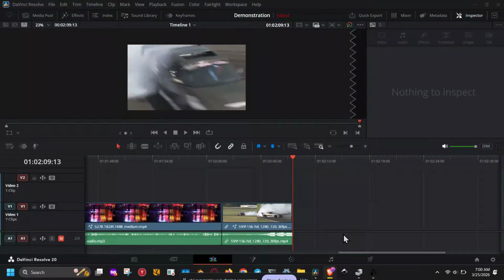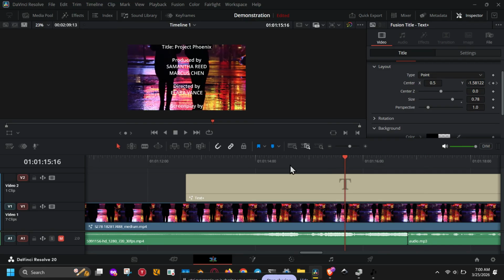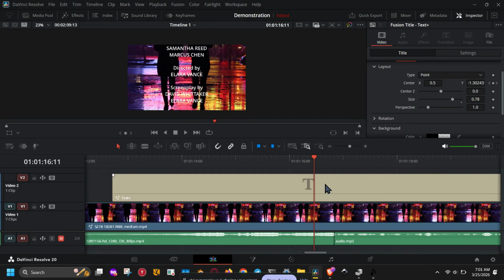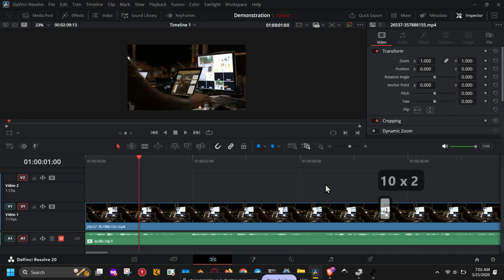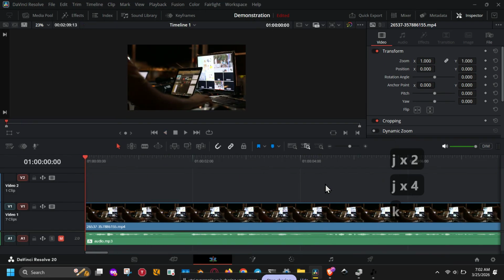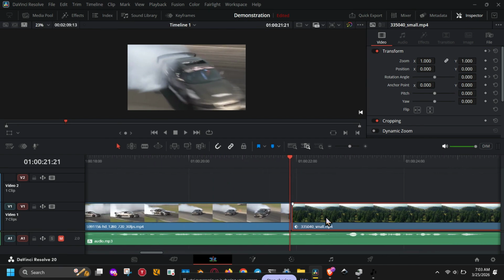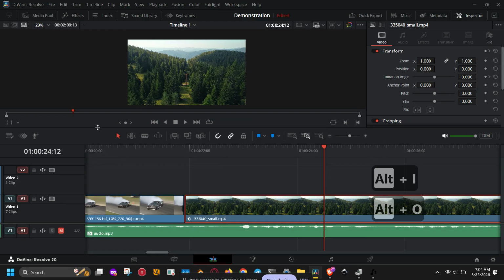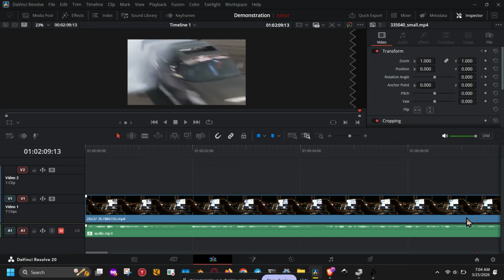Timeline Navigation In Davinci Resolve 20 (2026 Easy Guide)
Learn timeline navigation in DaVinci Resolve 20 with simple shortcuts and tools for faster editing and smoother workflow.
This guide covers playhead control, timeline scrolling, edit-point jumps, In and Out points, and more.

Timestamps
0:00 Intro
0:22 Move playhead manually
0:44 Drag playhead to scrub footage
1:07 Frame-by-frame movement
1:24 Jump between edit points
1:45 Direct timecode entry
2:05 Playback controls with J, K, and L
2:30 Slow-motion scrubbing
2:47 Jump to start or end of clip
3:03 Horizontal scrolling
3:20 Vertical track scrolling
3:36 Set In and Out points
3:58 Jump to In and Out points
4:14 Use the timeline scroll bar
4:29 Outro